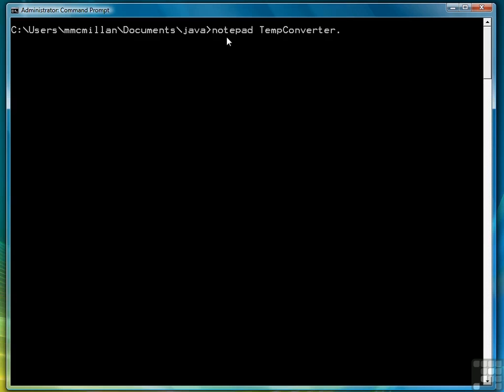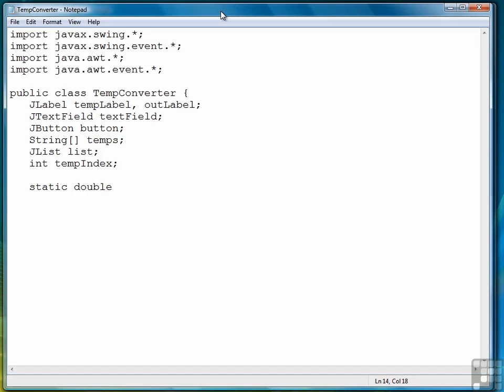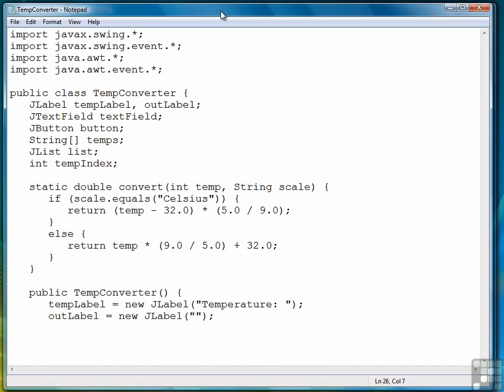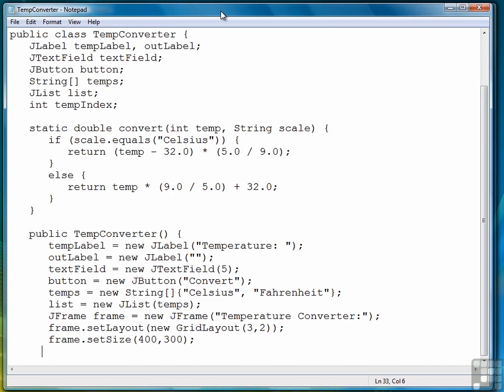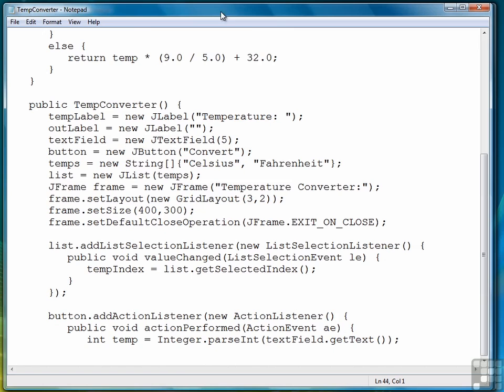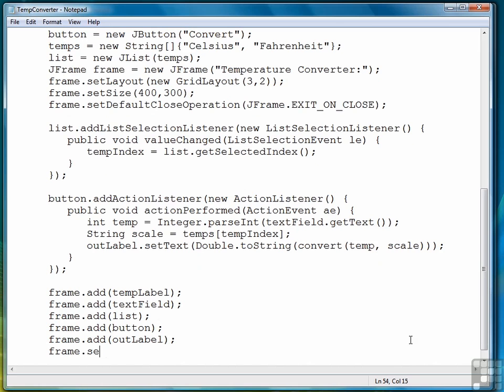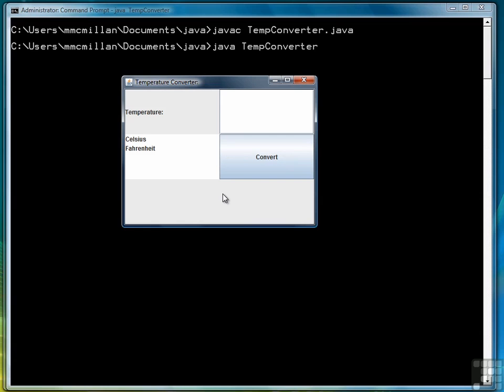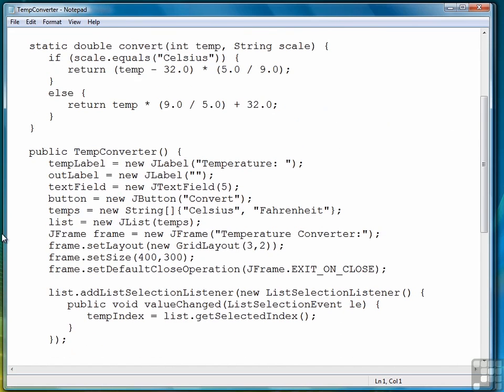10 06 GUI Development With Swing Exercise